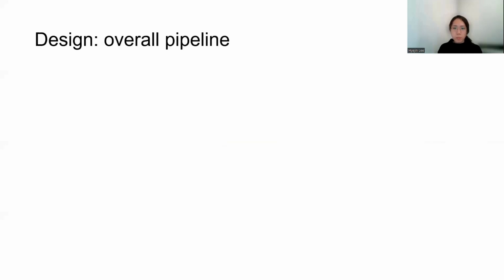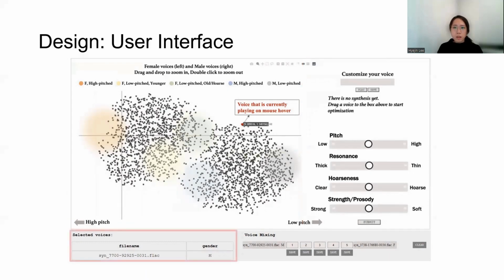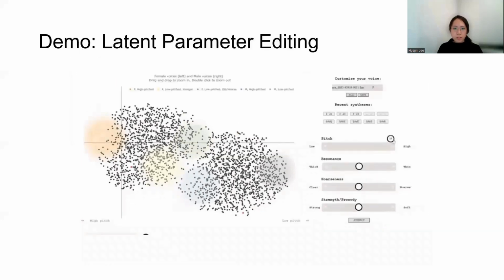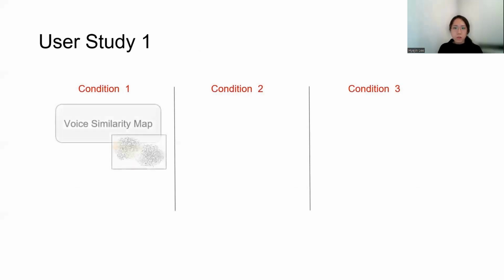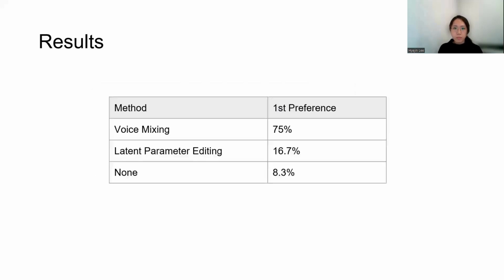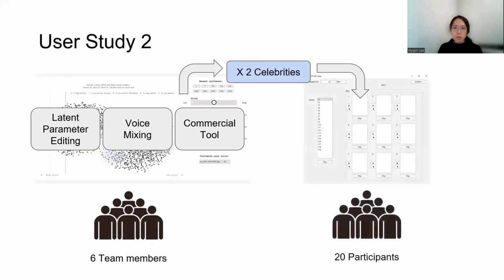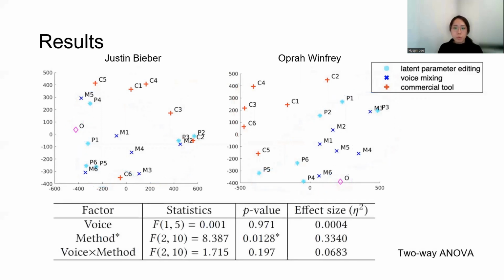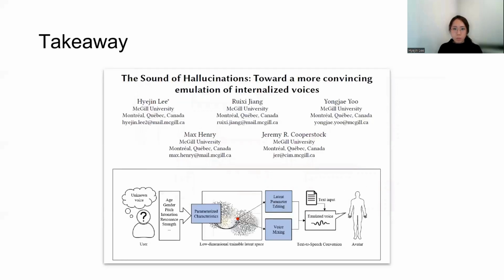The Sound of Hallucinations: Toward a more convincing emulation of internalized voices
Hyejin Lee, Ruixi Jiang, Yongjae Yoo, Max Henry, Jeremy Cooperstock

Session: Health, Medicine, and Therapy

Abstract
The need to generate convincing simulation of voices often arises in the context of avatar therapy, a treatment approach for disorders such as schizophrenia.  This treatment involves patients interacting with simulations of the entity they imagine to be responsible for the voices they hear, for which there is often no external reference available. However, in such scenarios, there is little knowledge of how to design and reproduce these voices in a convincing manner.
Existing voice manipulation interfaces are often complex to use, and highly limited in their ability to modify vocal characteristics beyond small adjustments.
To address these challenges, we designed a framework that allows users to explore and select from a large set of voices, and thereafter manipulate the voice(s) to converge towards an effective match for one they have in mind.  We demonstrated both the usability and superior performance of this system compared to existing voice manipulation interfaces.